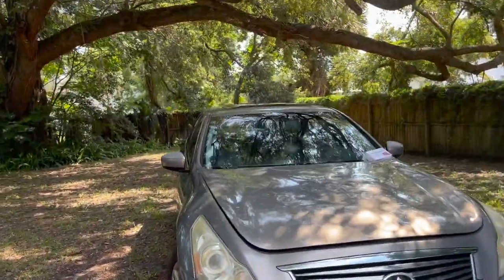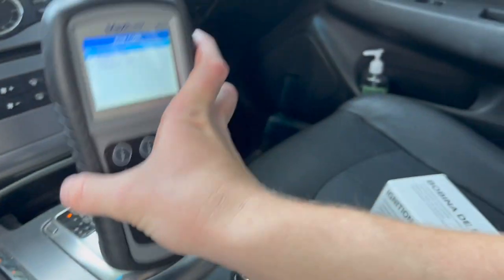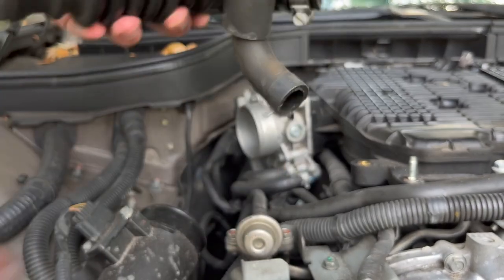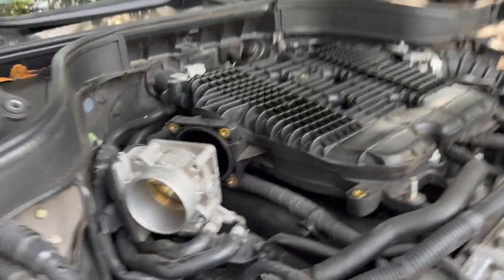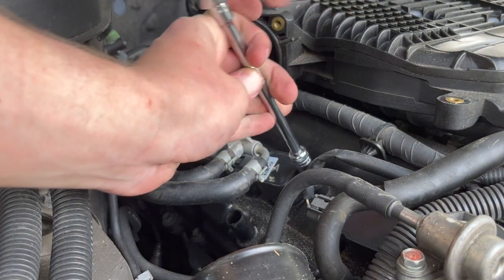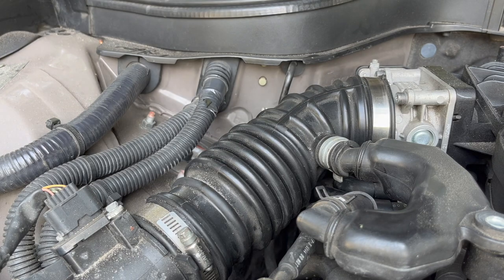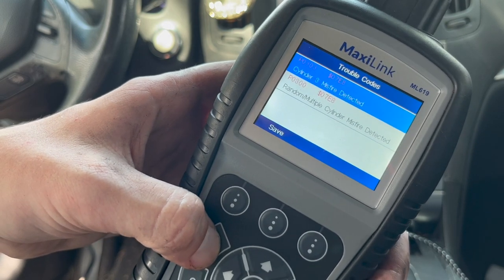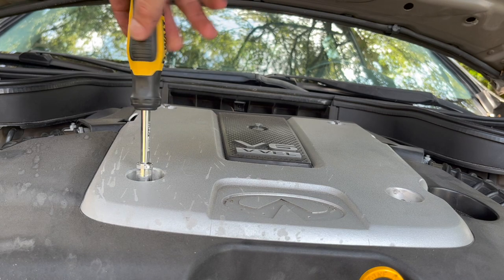Infiniti G37 Ignition Coil Replacement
In this video I replaced ignition coil on cylinder 3.
- ignition coil I used